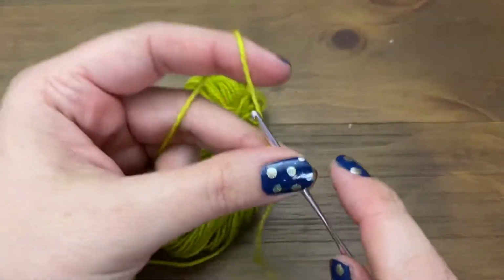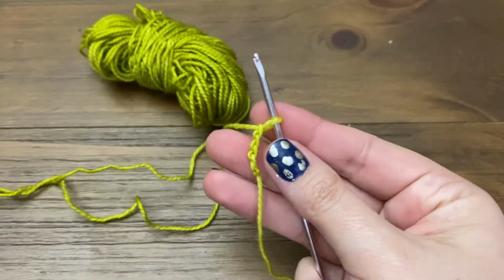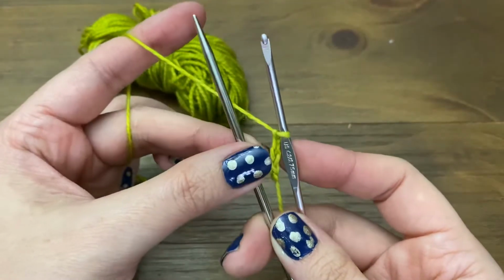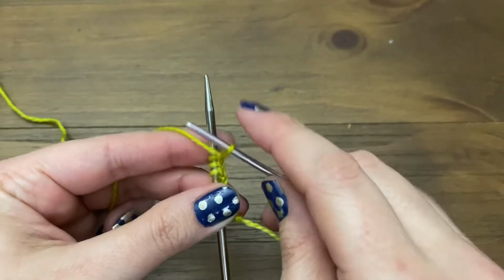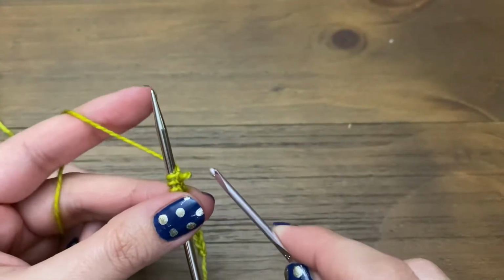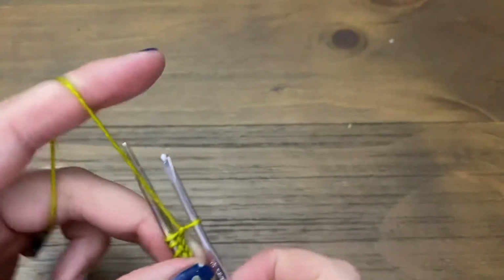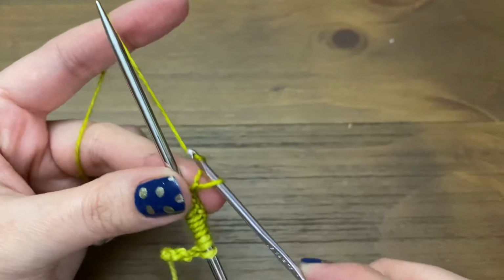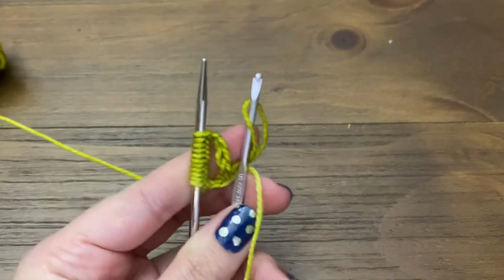Provisional Cast on tutorial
This is just the way I like to do the provisional cast on. It’s not my method but it’s a good one in my opinion that allows for easy unzipping of the cast on later.

Use a crochet hook and scrap yarn similar in size to what your pattern requires for yarn and needles for best results. Highly contrasting yarns are best so you can distinguish it from your actual project.